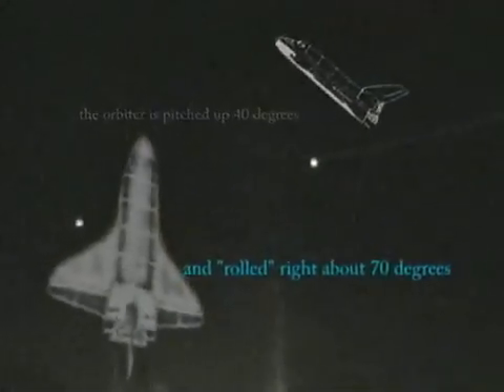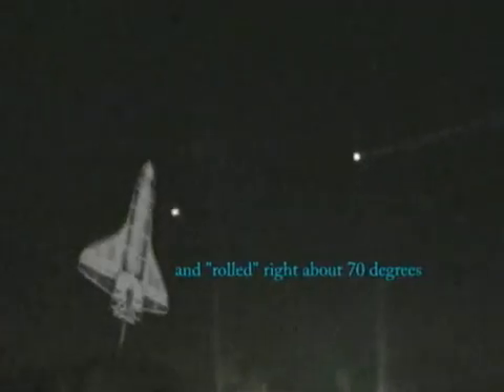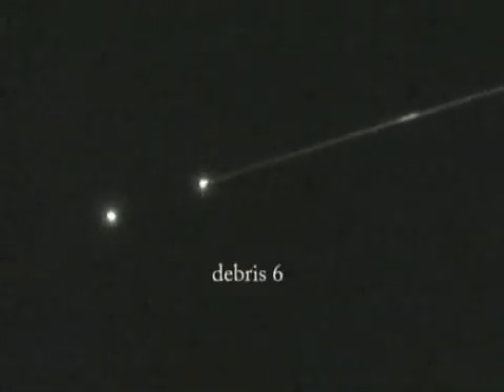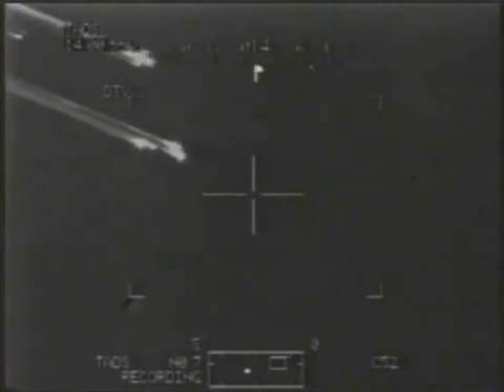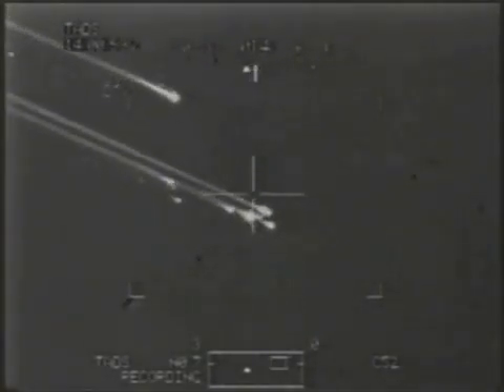Space shuttle on re-entry.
Example Of Speed